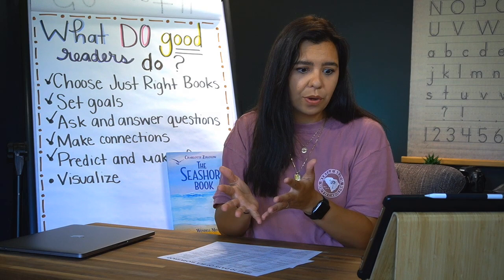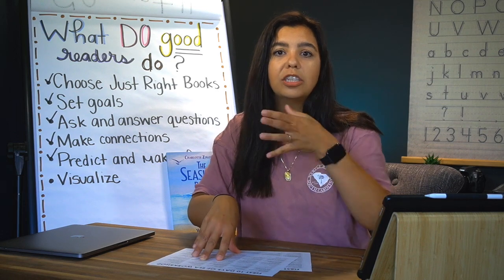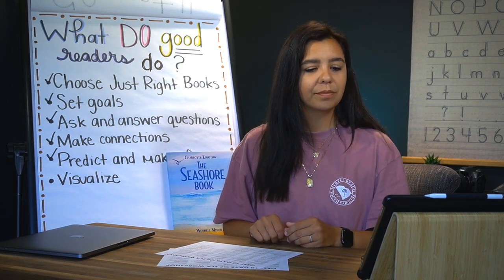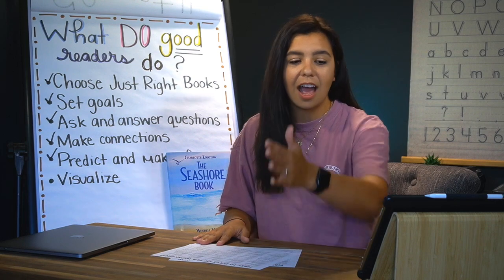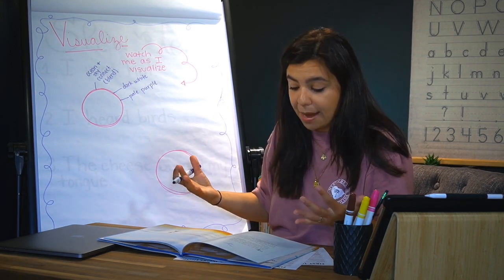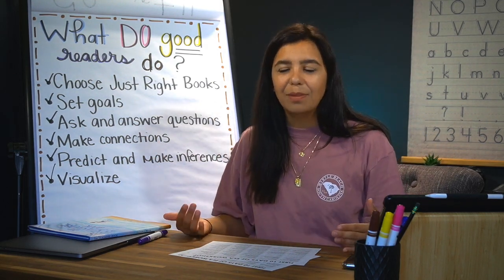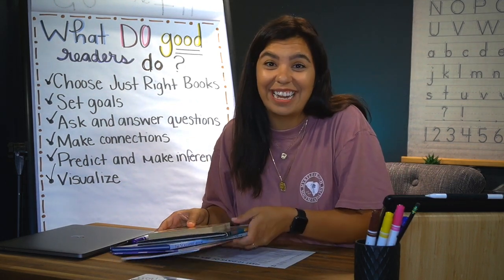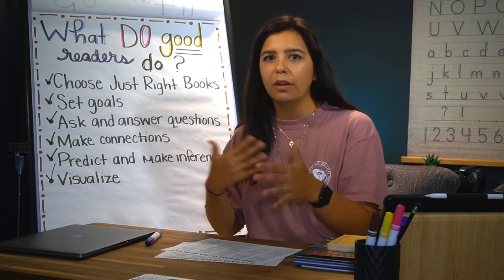1. First 10 Days of ELA Workshop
LIVE - Sunday 7pm ET